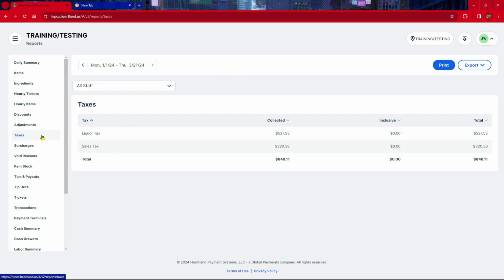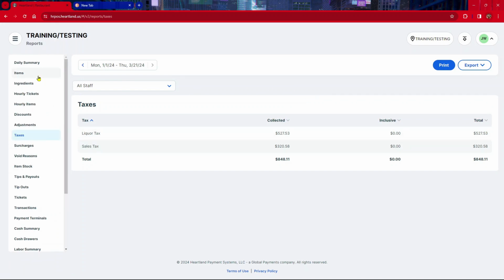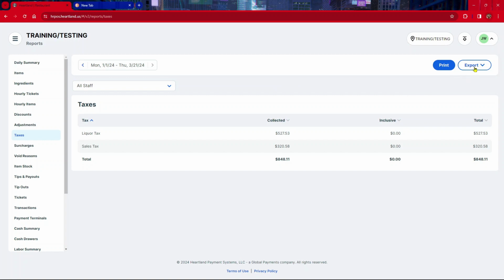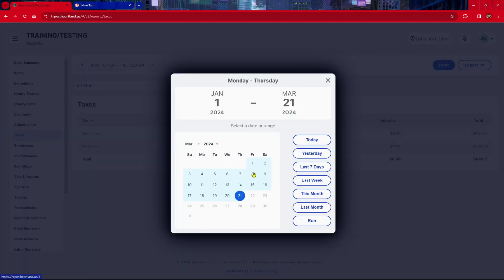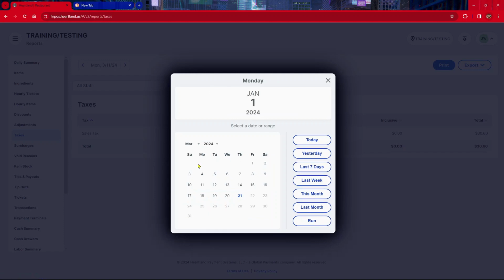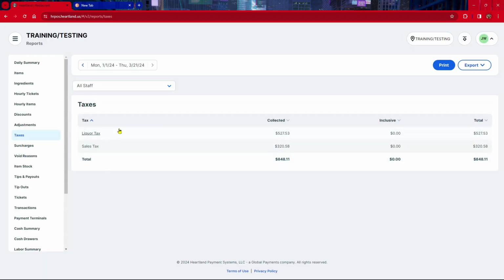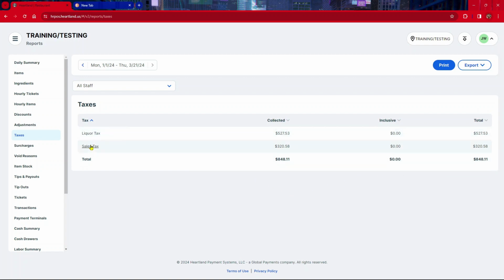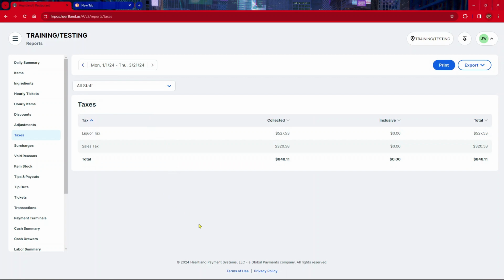TAXES REPORT - SALES AND/OR LIQUOR TAX REPORT (DAILY-YEARLY) - HEATLAND RESTAURANT POINT OF SALE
THIS TUTORIAL / TRAINING IS ON HOW TO NAVIGATE AND UNDERSTAND YOUR TAX REPORT.  LEARN HOW TO RUN DAILY THROUGH YEARY TAX REPORTS.  HEARTLAND RESTAURANT POS